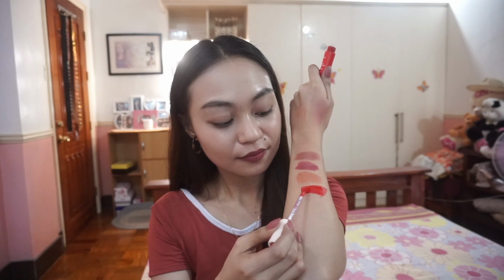WHAT'S IN MY KIKAY KIT / MAKEUP BAG (TIPID! DRUGSTRORE EDITION ) | Christine Diaz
Hello siszt! This is my Tipid Makeup Everyday Kikay kit at lahat to ay ginagamit ko talaga sobrang tagal na proven and tested guys :))

I hope this video helps alot!

Facebook: Christine Joy Tolentino Diaz

If you’re still reading this remember, i love you!